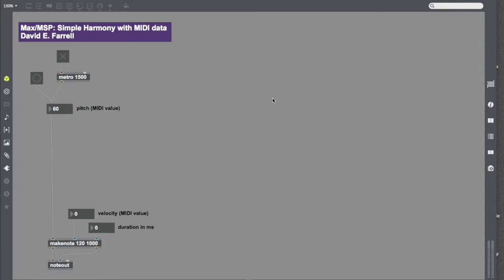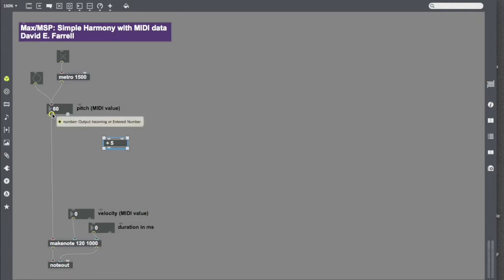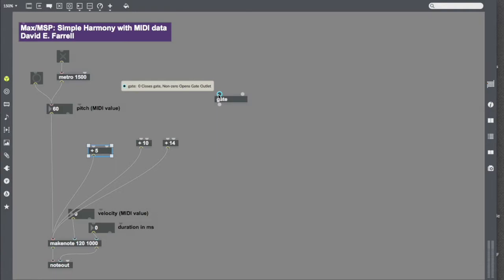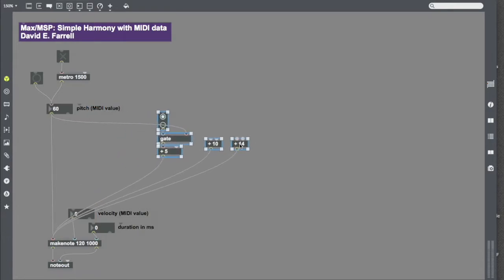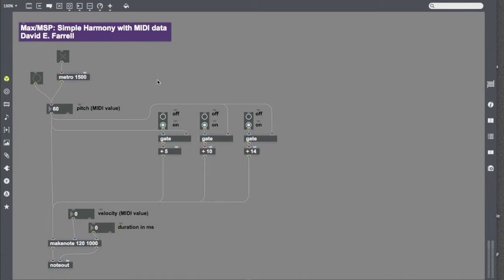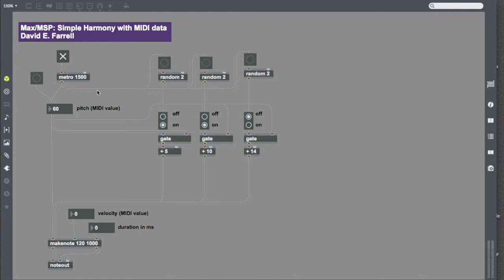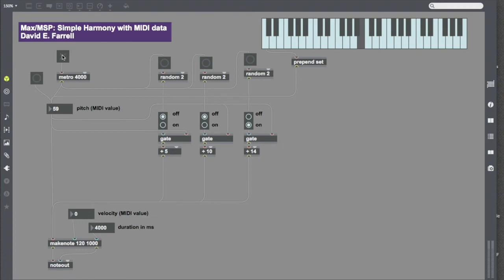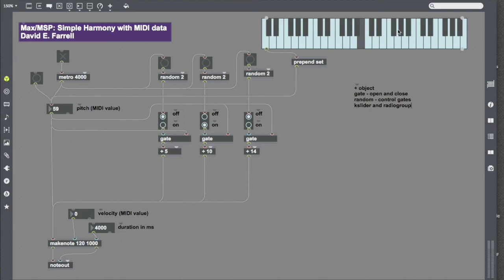Max/MSP: Simple Harmony through routing MIDI data.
This video builds on the last one and talks about creating a simple digital instrument that can play chords by itself. In doing so, we introduce the objects +, gate, radiogroup, random, and kslider.

0:00 Welcome
1:25 Using +
4:30 Using gate
6:57 Using radiogroup
10:20 Using random
13:25 Using kslider (and prepend, I guess)
15:38 Digital instrument